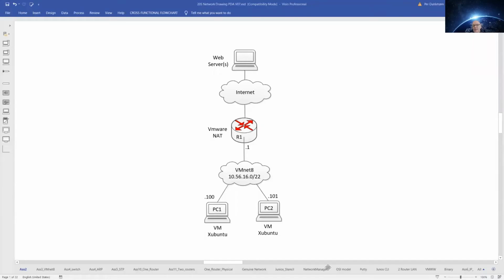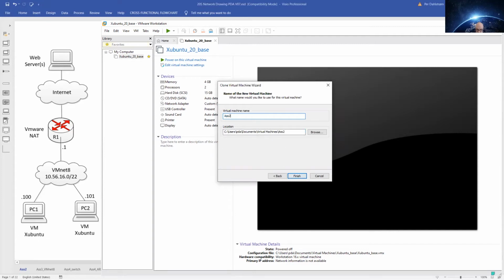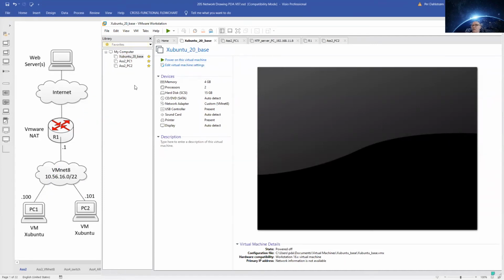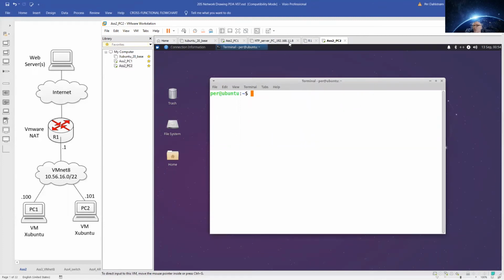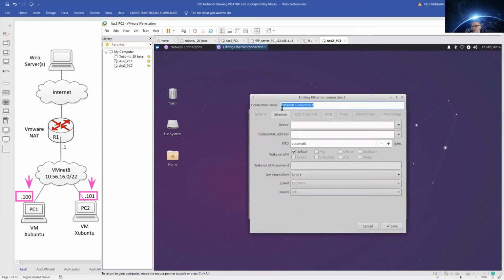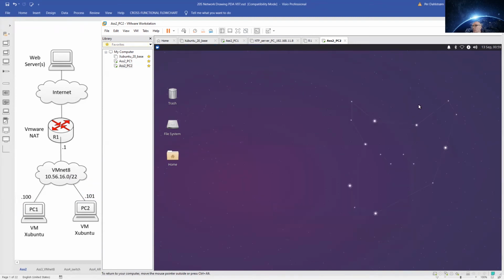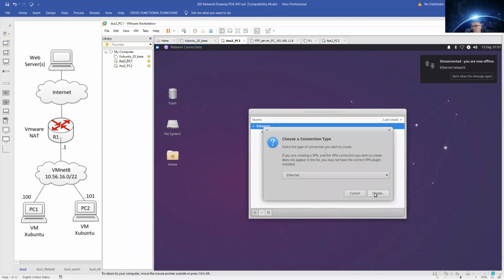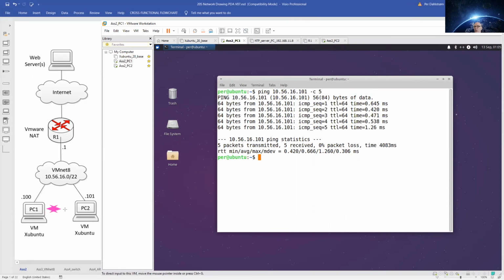Ass2 Part 4 Cloning base xubuntu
Create and configure Xubuntu VMs from the Xubuntu base VM clones.

There you find links to all course video's.

(00:40) First clone of base Xubuntu, creating PC1
(01:30) Second clone of base Xubuntu, creating PC2
(02:18) PC1 network settings set to DHCP.
(02:42) PC2 network settings set to DHCP.
(03:30) Configure PC2 network profile settings for a static IP.
(06:00) Configure PC1 network profile settings  for a static IP.
(07:00) Ping communication test between PC1 and PC2